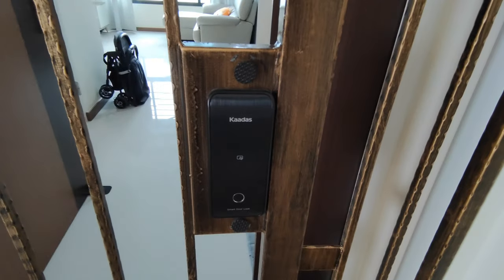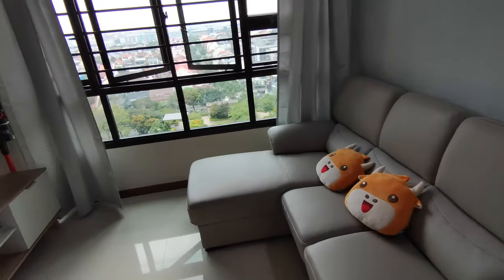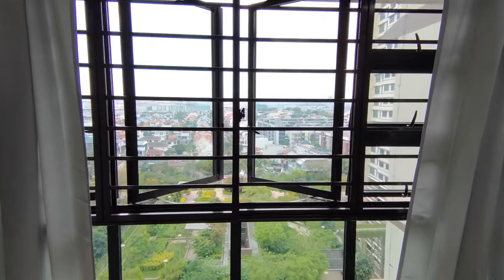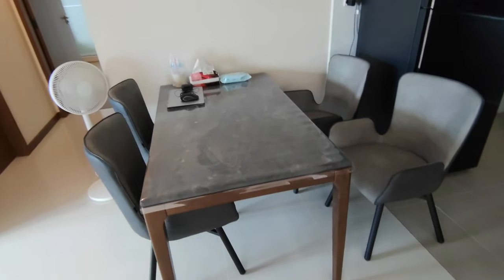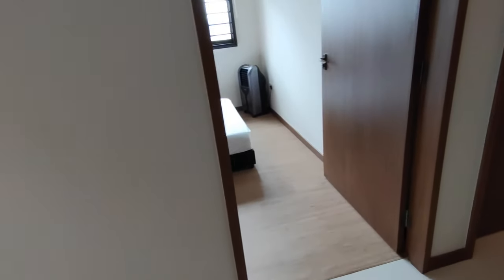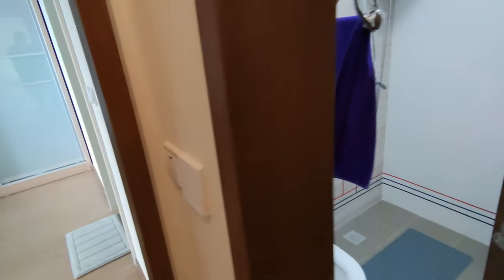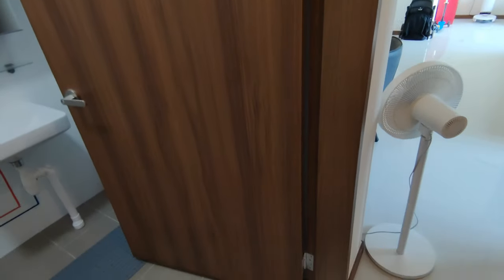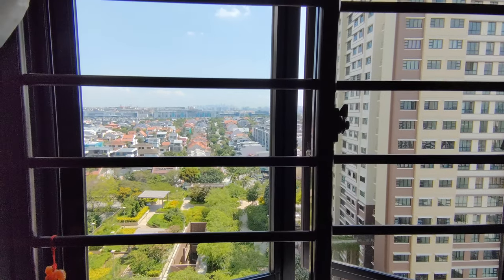Smart Home 4-room HDB BTO Tour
My new 4 room HDB BTO home tour video! Loving this new home, most of the products are bought online and it manage to blend well with the overall feel. I am interested to explore more automation along the way.

*Do turn on the captions*

Chapters
0:00 Main door & Living room
3:35 Dining area & Kitchen
5:10 Common room
6:21 Toilet
7:47 Master room

► Seahorse Sofa
► Ikea Extendable Curtain and Rod

► Ikea Dish Rack, Kitchen Rod, Wooden Shelves

► Ikea Mirror Cabinet
► Towel, Soap Racks and Hooks from Song Cho